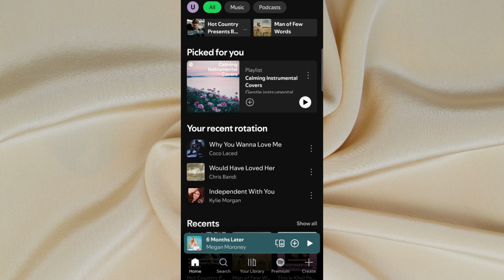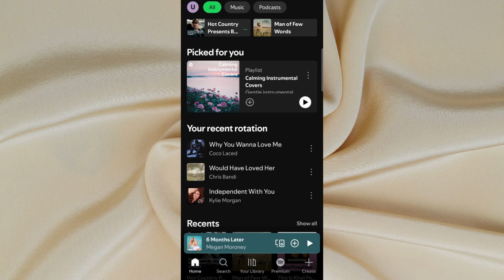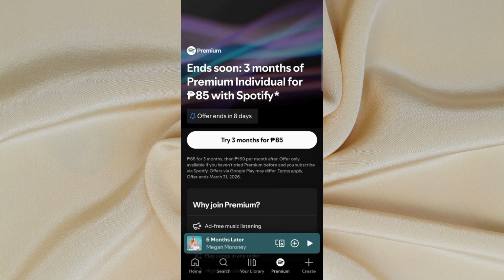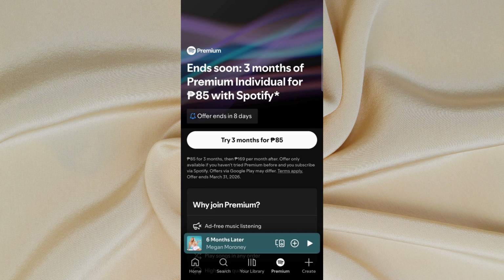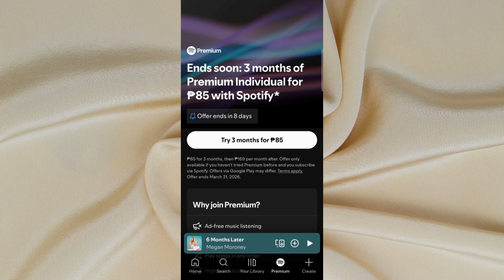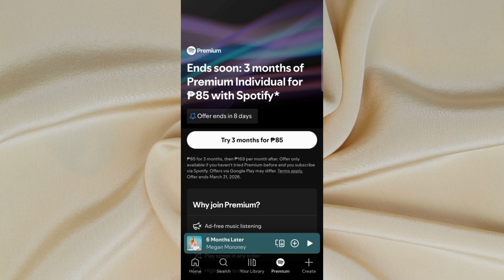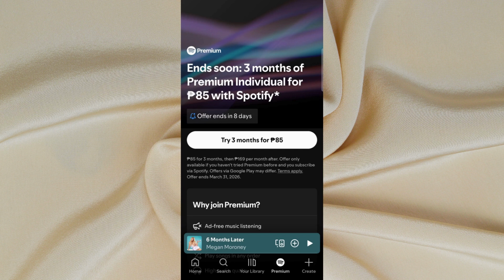How To Remove GCash From Spotify (full guide 2026)